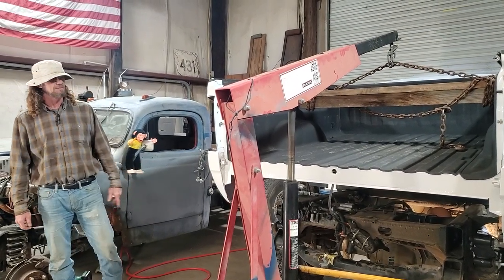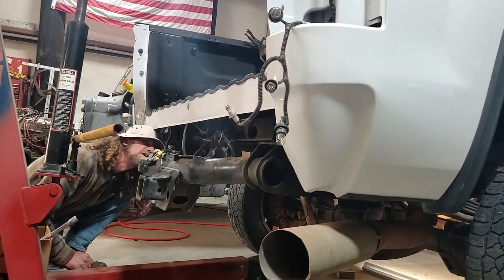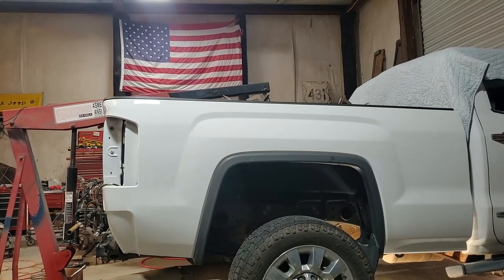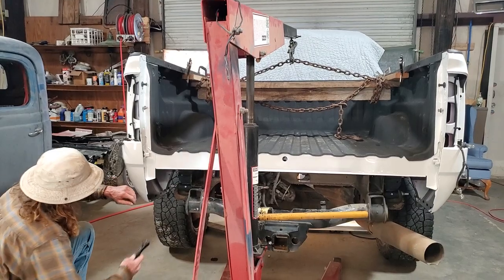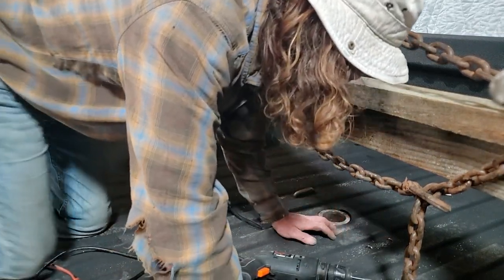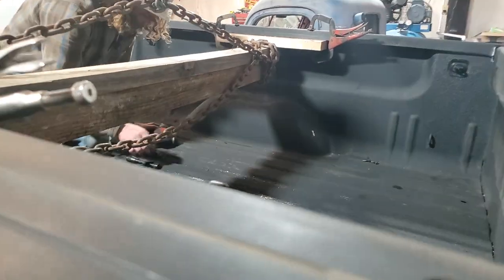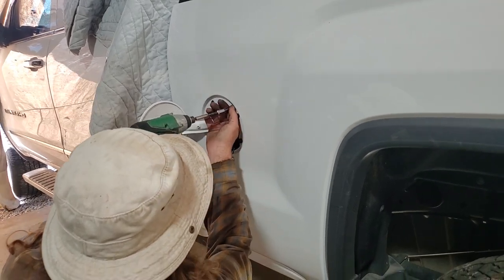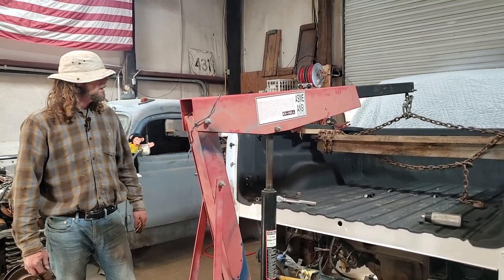How to Install a Truck Bed on a 2500 HD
2500 Bed
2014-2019 GMC 2500 Truck bed
See how to remove on my previous video.